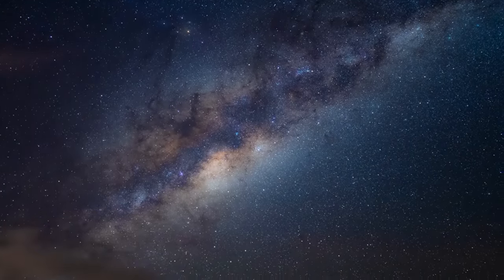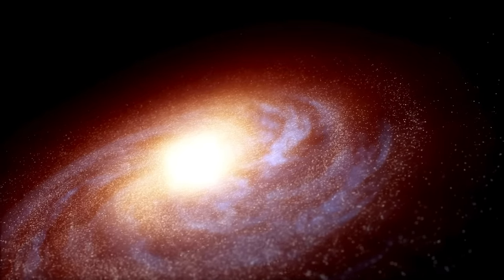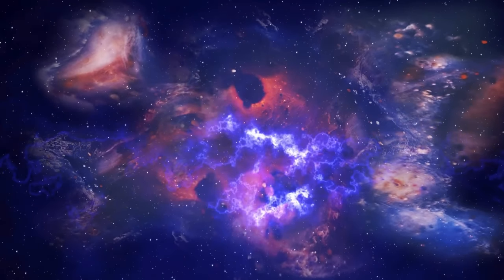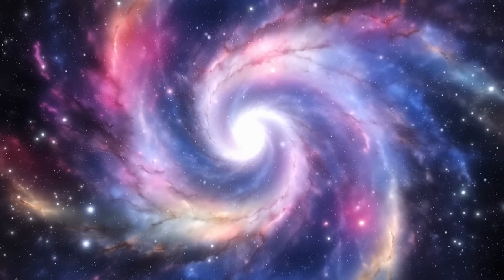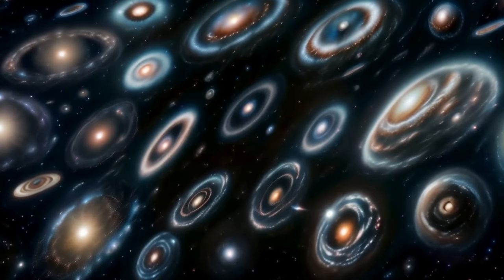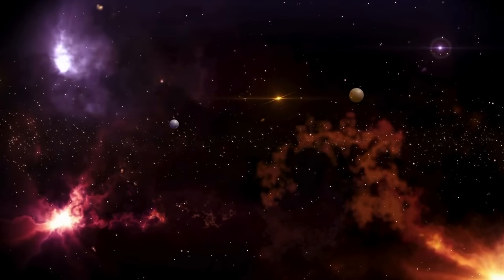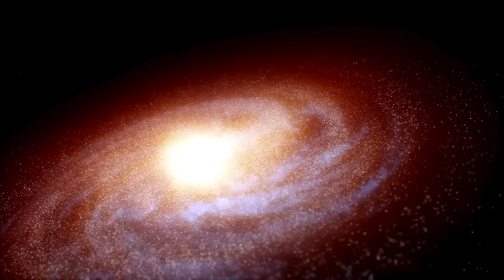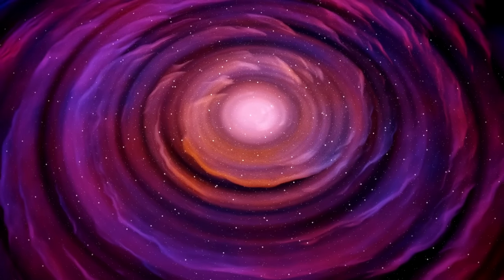Roger Penrose: "We FINALLY See The TRUE Scale Of The Universe!" James Webb SHOCKS The World!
🇺🇸 About Space Voyager
🎥 Videos about Elon Musk, SpaceX, NASA, JAMES WEBB TELESCOPE, Tesla and more
🎨 Written, voiced and produced by Space Voyager

⚠️ Educational and documentary content
➟ Content Context: This video discusses unverified information and theories from various sources.
➟ Intention: 'No Narratives' does not aim to defame or discredit any individuals or organizations. The goal is to encourage thoughtful discussion and critical thinking.
➟ Non-endorsement of Violence: 'No Narratives' does not condone or promote any violent actions mentioned. These are included only for context.
➟ Educational Purpose: This content aims to foster understanding and discussion of complex and controversial topics, encouraging viewers to seek additional authoritative sources.

➟ This video contains information not to be considered the truth, rather theories and information found on the internet or broadcasted by news outlets and journalists.
➟ Space Voyager does not have the intend to slander or discredit any of the persons mentioned.